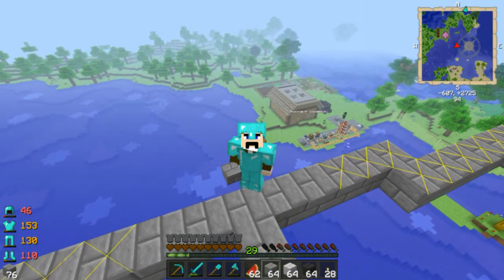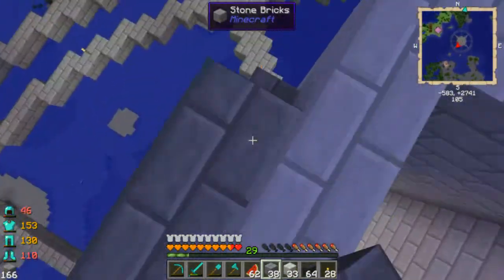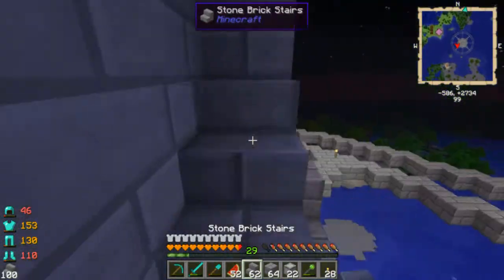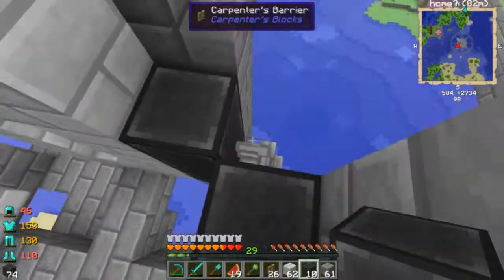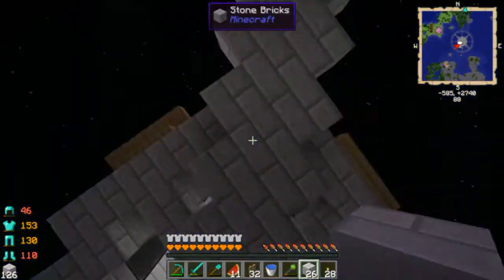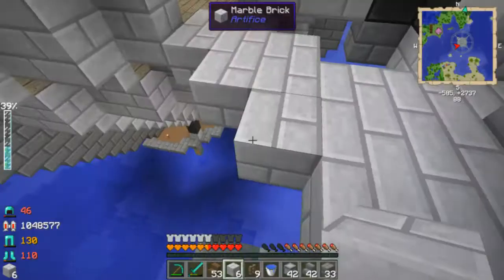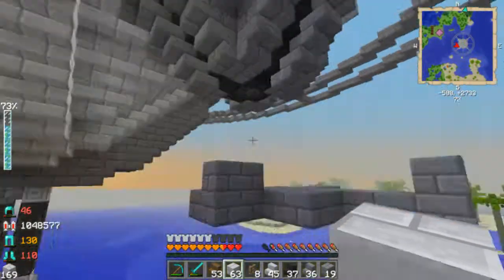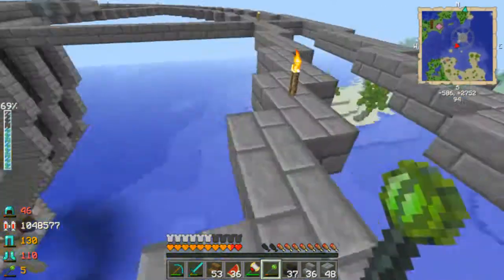Minecraft let's build: Sky fortress StarsReach ep 3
ep 3

Today I build the towers for my main building.

This is a let's build following the construction of my new home for my main minecraft series using the horizons modpack.